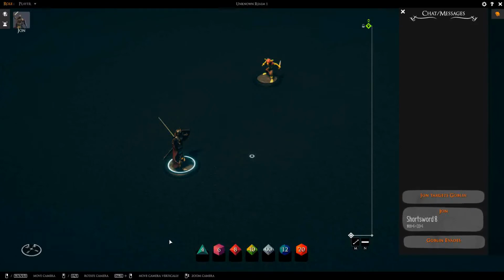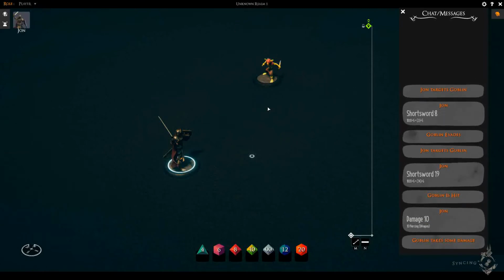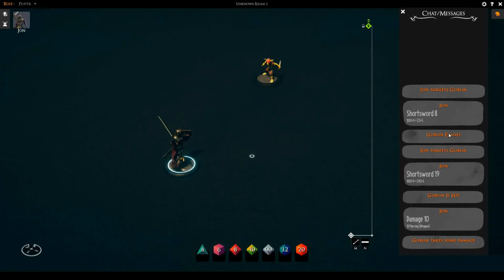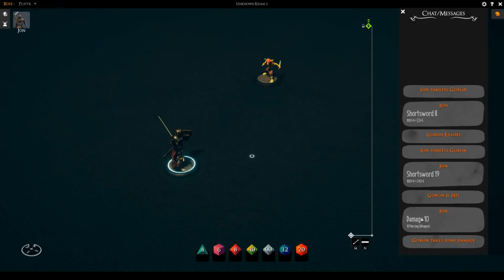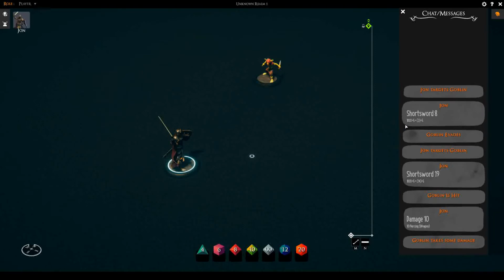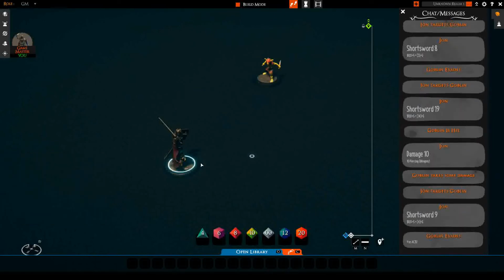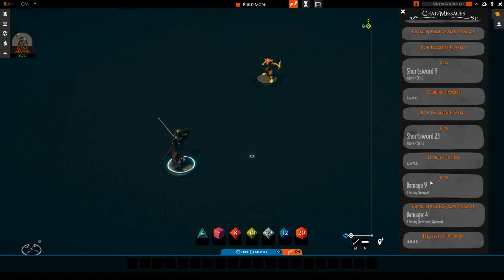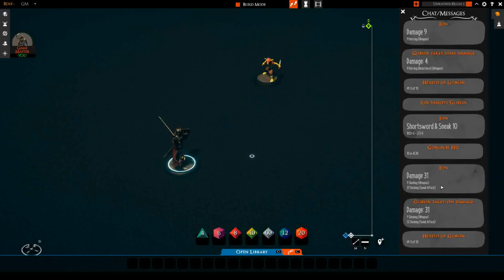TaleSpire D&D 5E Revamp